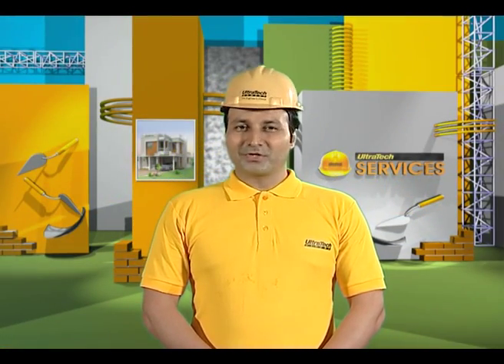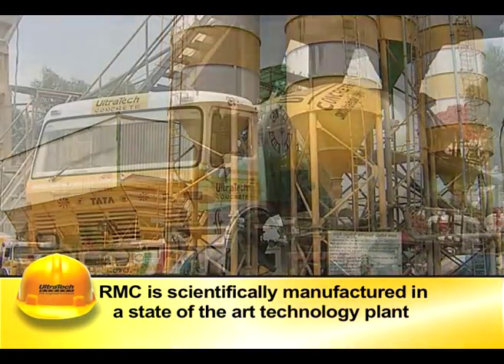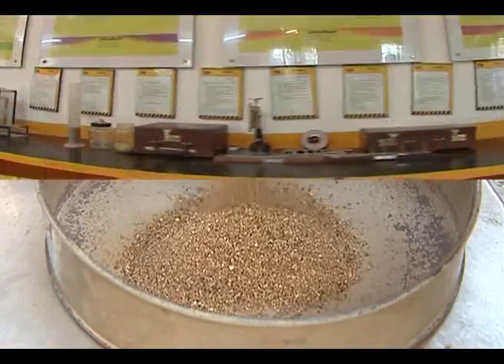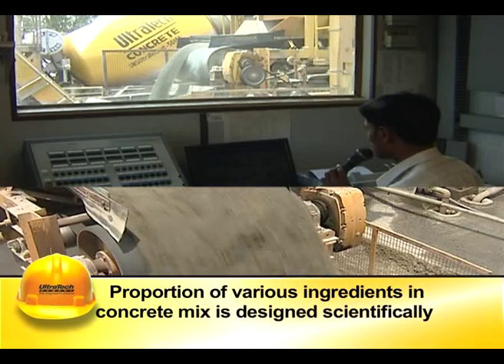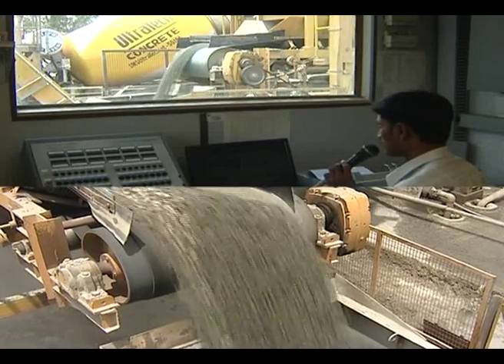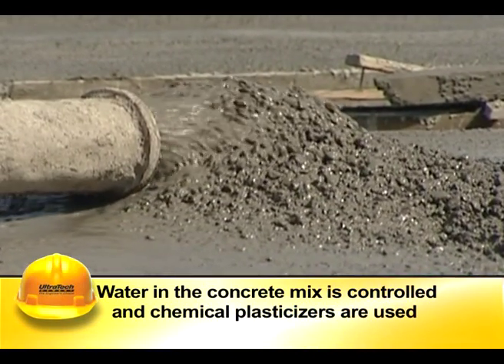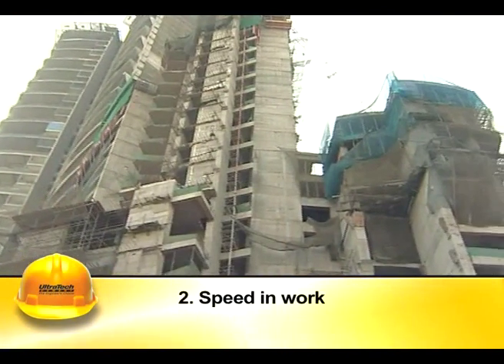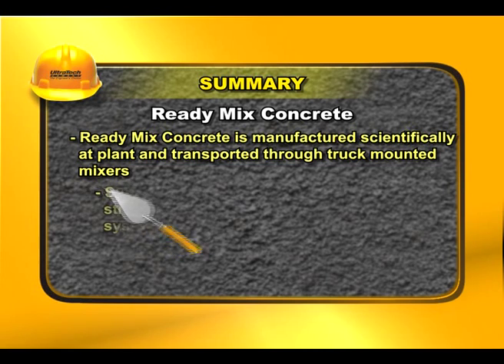Ready Mix Concrete - ULTRATECH Module for 'How to' series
A series of 30 such modules made for promotion of ULTRATECH Cement,for Individual House Builders,to help them understand the right methods